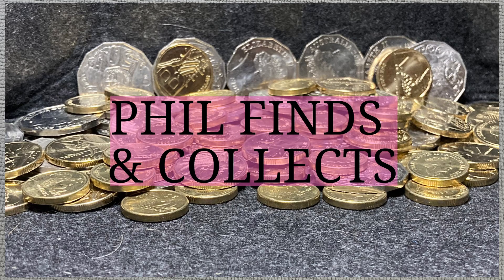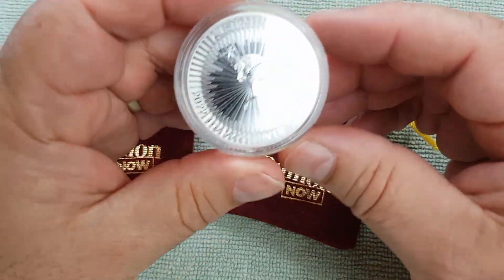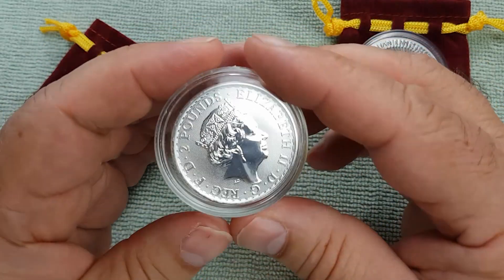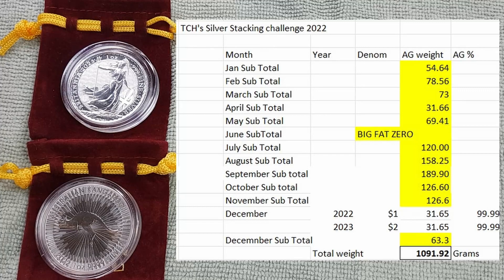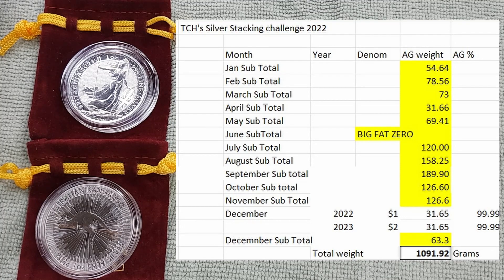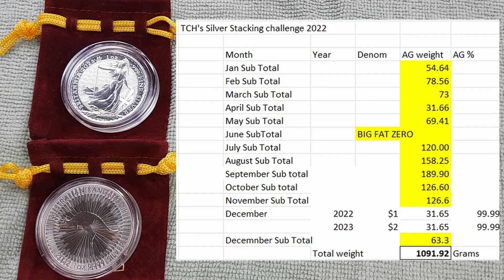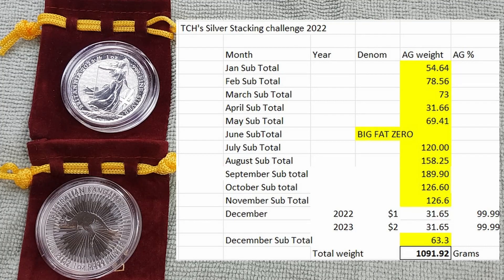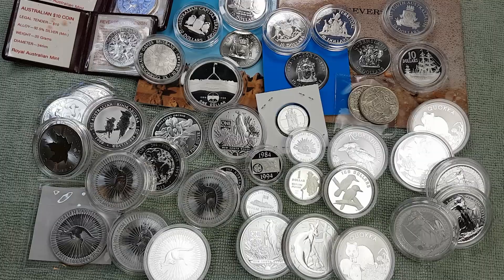TCH's SILVER STACKING Challenge -December completion update!!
December Completion Update for the Tassie Coin Hunter (TCH) Silver Stacking Challenge.

I've Jumped in to compete with Tassie Coin Hunter and all of our subscribers to see if we can put away silver this year.

Watch this last challenge Update and follow my monthly updates on how I got to the end.

TCH -1KG SILVER STACKING Challenge.

TCH's Rules
1) All silver must over 80% pure.
2) Start date 1/01/2022 to 31/12/2022
3) Silver can be donated to me for challenge.
4) Can be a birthday present.
5) Will check in every month.